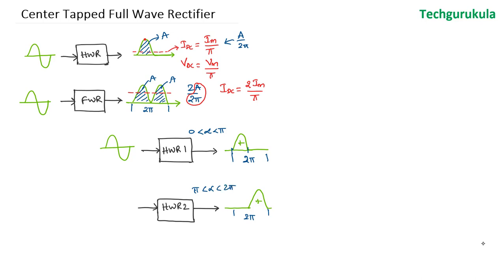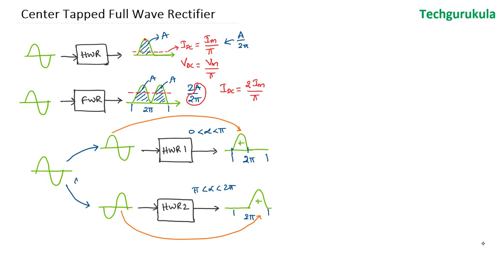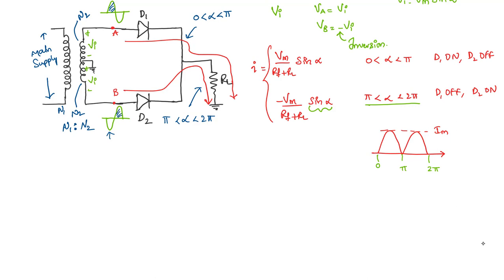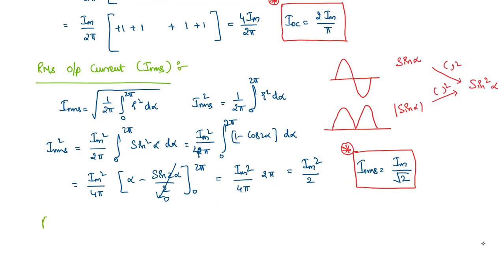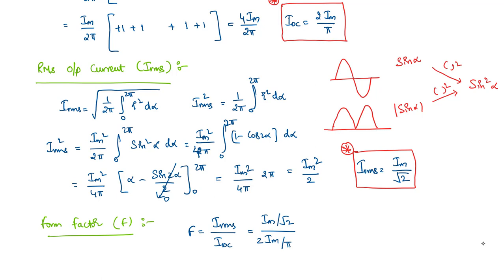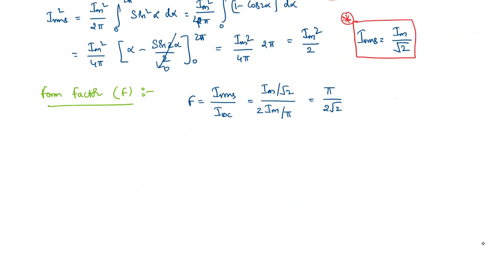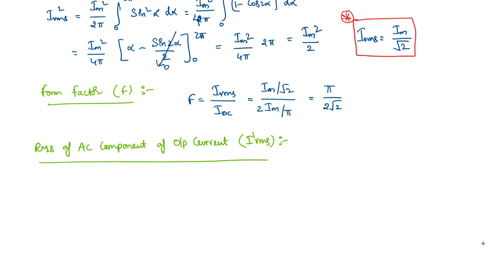Center Tapped Full Wave Rectifier - Working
Concept behind center tapped full wave rectifier, it's working and parameters like Idc, Irms, I`rms and form factor are discussed.